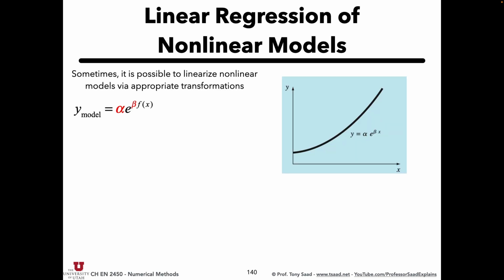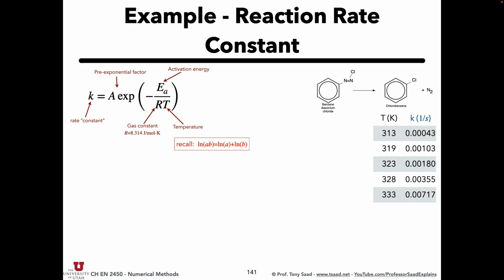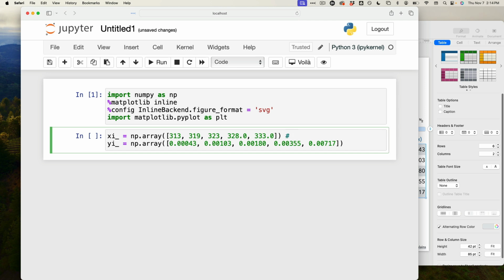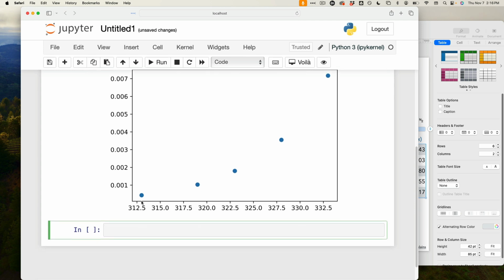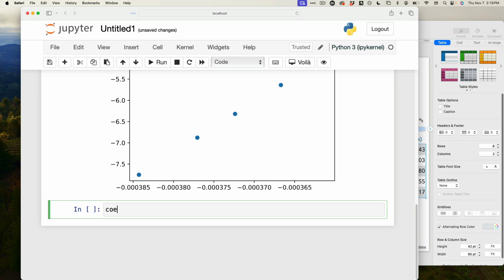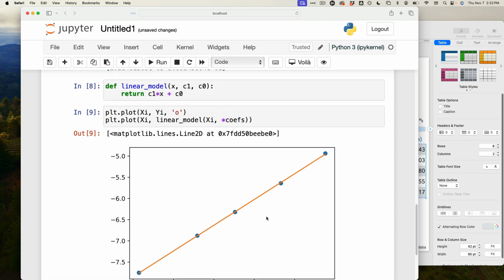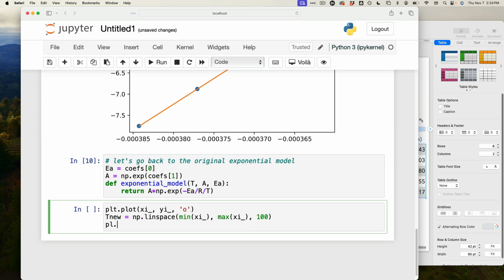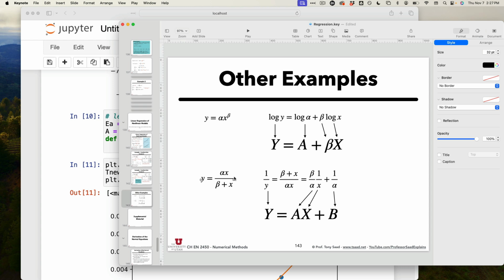Lecture 20: Regression - Part 4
Finish off with regression and discuss linearization of nonlinear models.